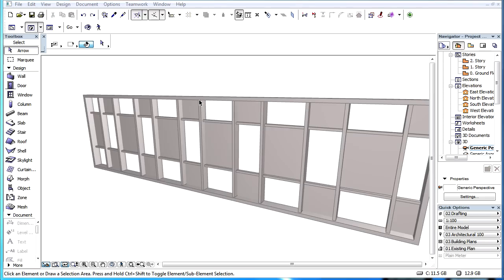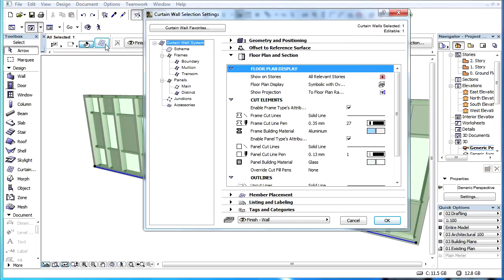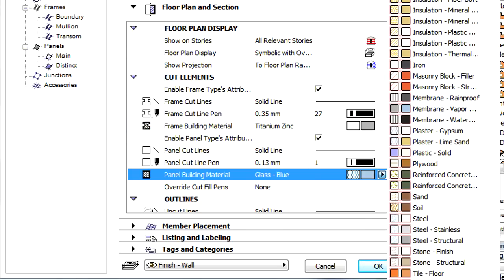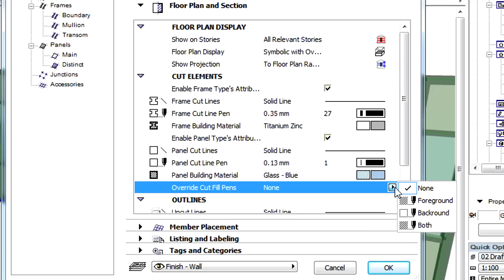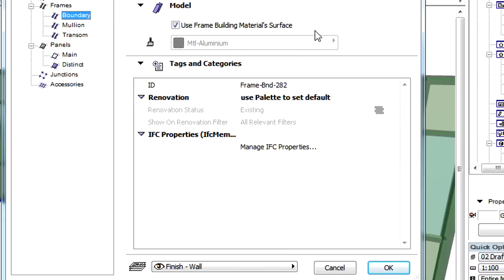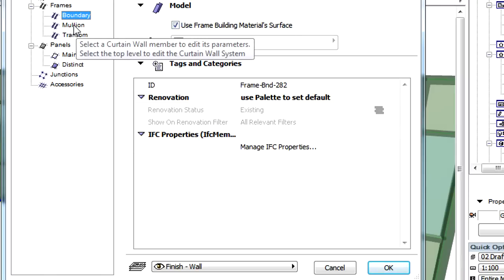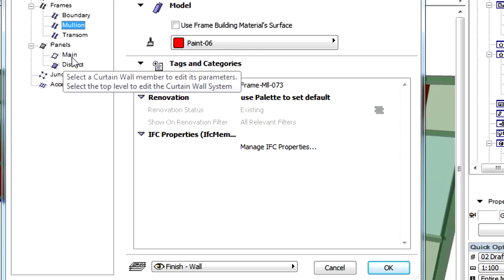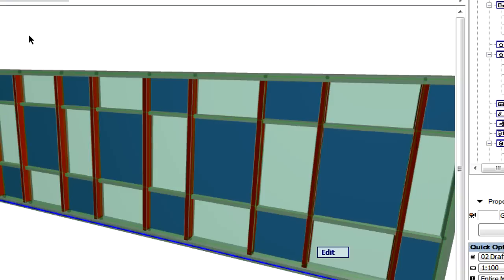Overriding surface settings of ARCHICAD curtain wall panels and frames